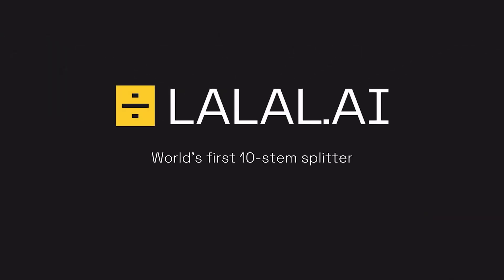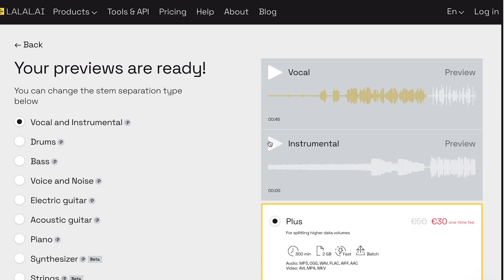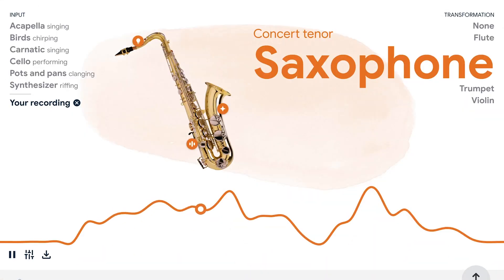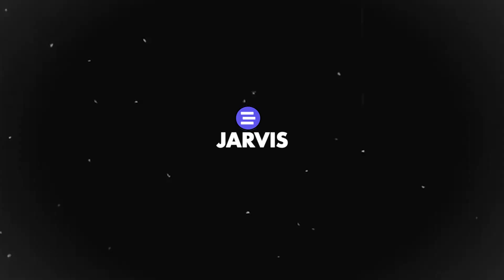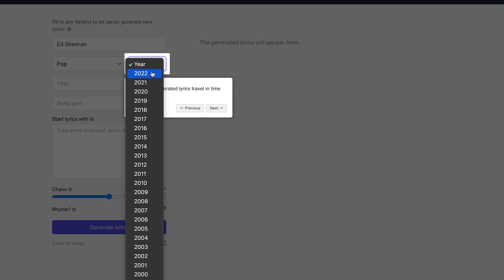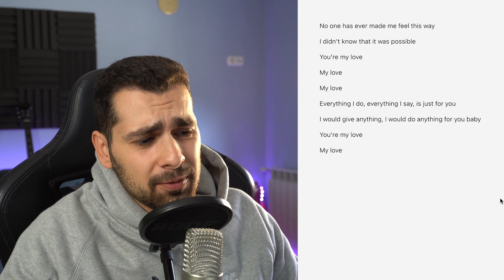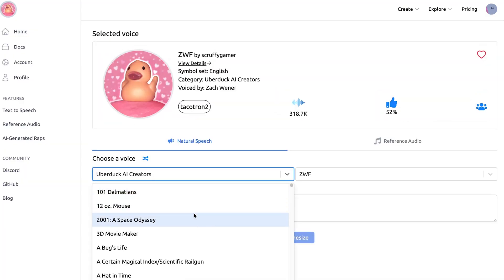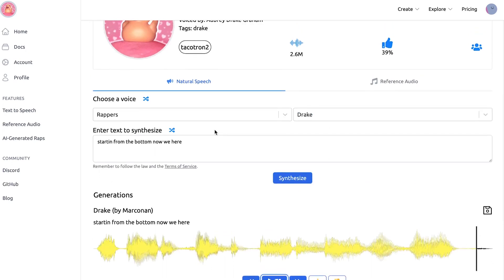Best A.I Music Tools For 2023 😱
Hello guys, here are the best 5 A.I music tools for 2023!

0:00 Lalala.ai
0:53 Tone Transfer
1:37 Playphrase.me
2:13 Jarvis
3:23 Uberduck.ai